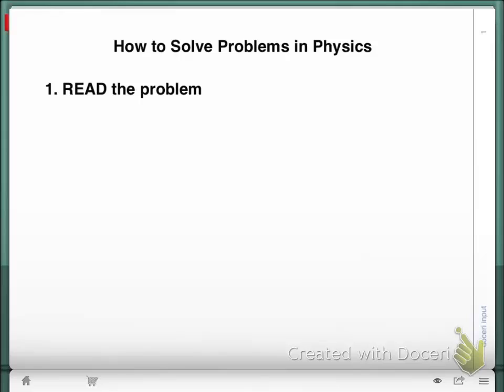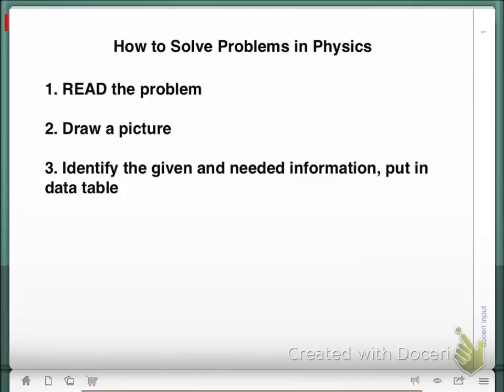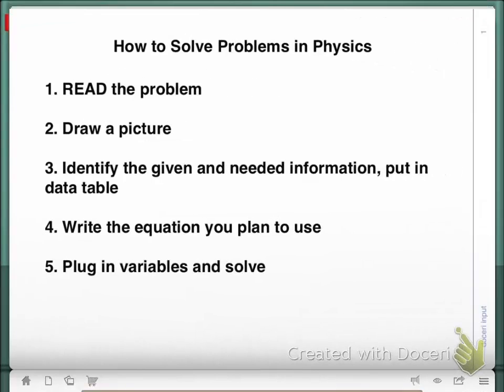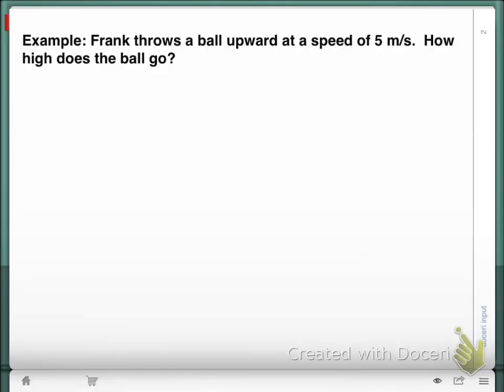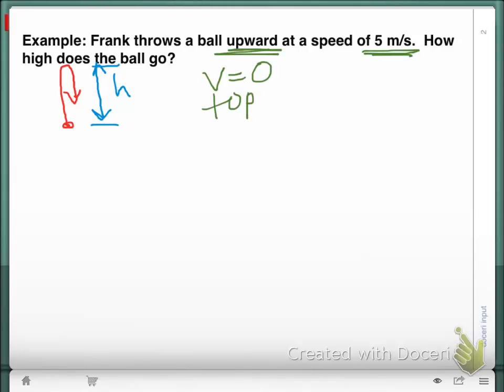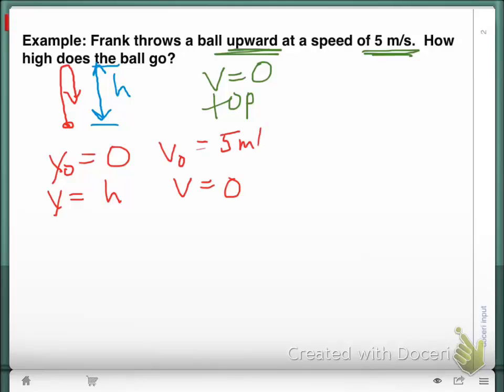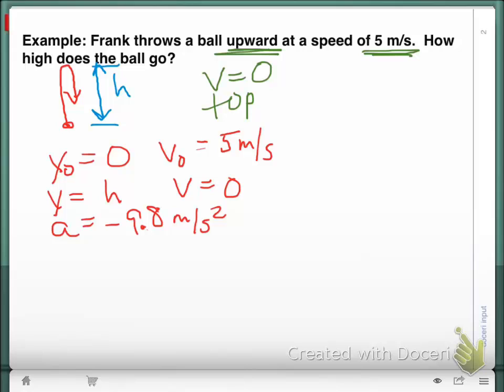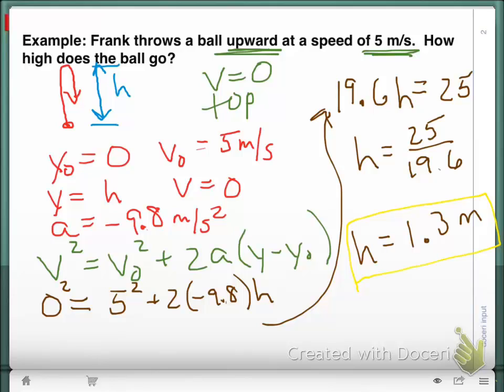Adamson- Tutorial Phys Prob Solving 2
video on interpreting word problems, with steps to follow